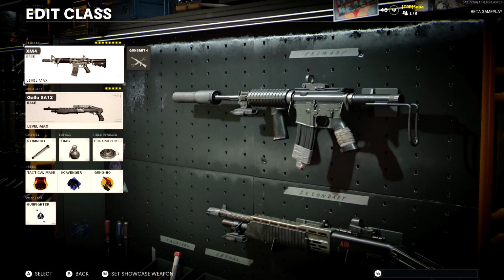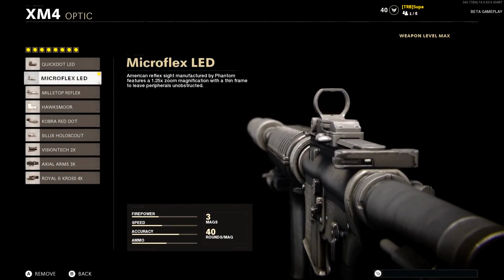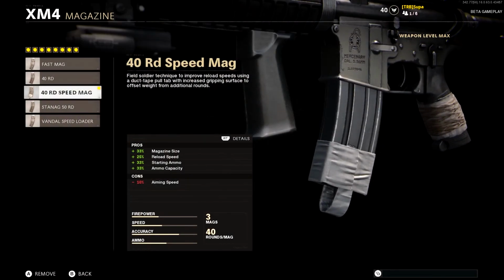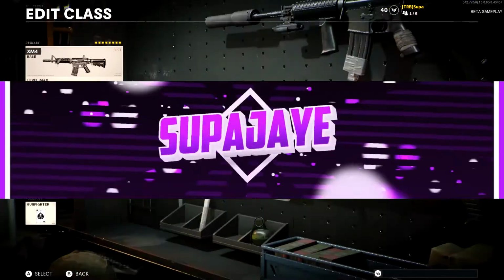this XM4 CLASS SETUP is NOT FAIR😱! (XM4 Class Setup) - Black Ops Cold War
Welcome back everyone! Today, I will be using the XM4 in COLD WAR!

➨ Gamertags
- Xbox One | SupaJayeTV

This video was made and posted by SupaJaye